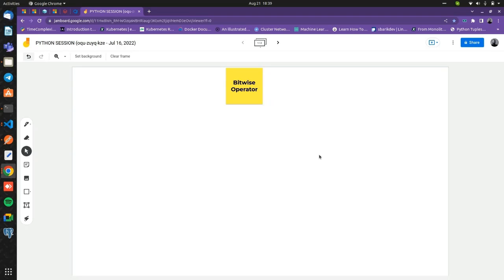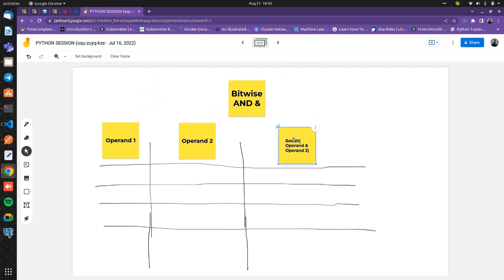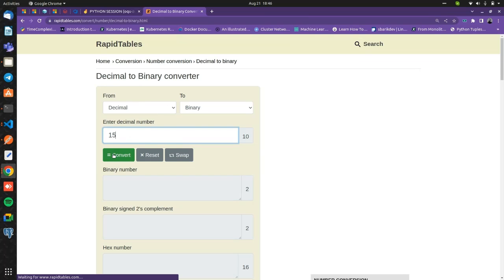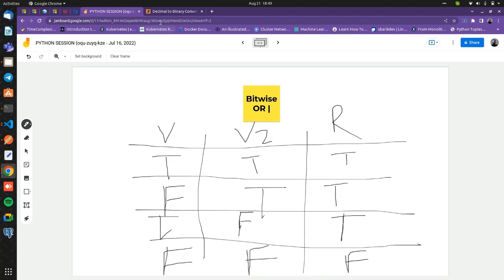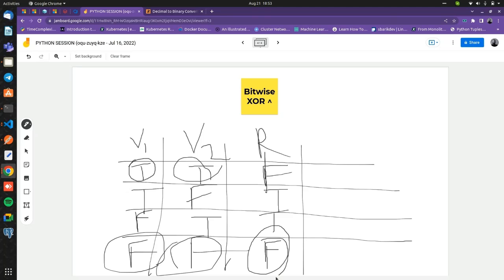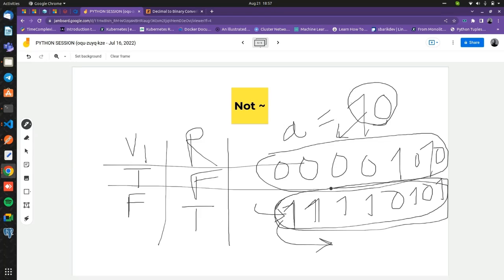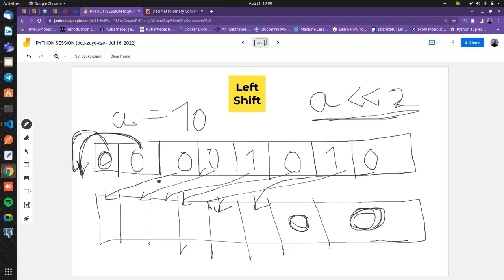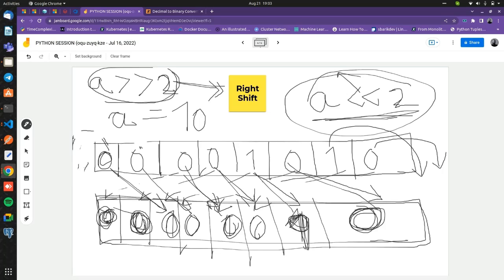#15 BITWISE OPERATORS IN PYTHON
Lecture 15: BITWISE OPERATORS IN PYTHON